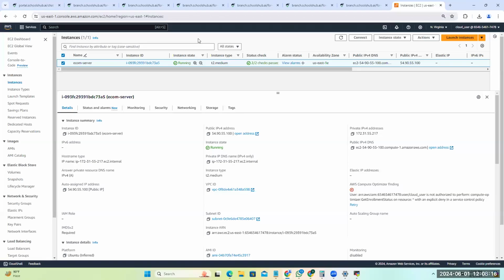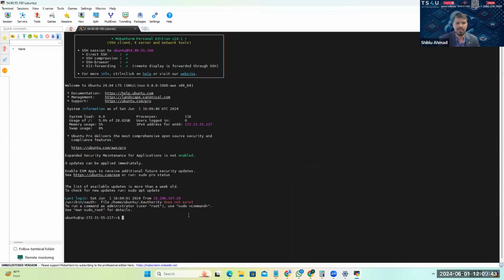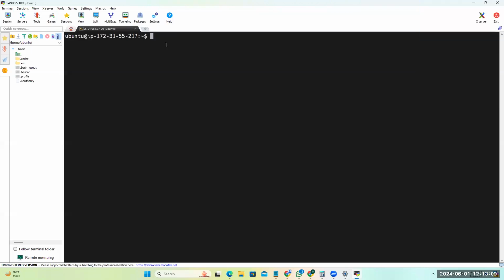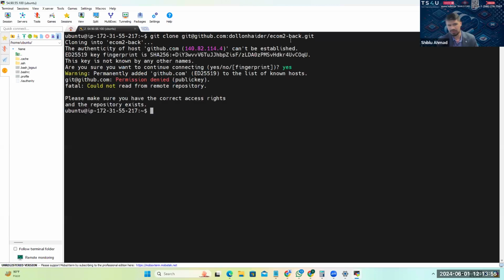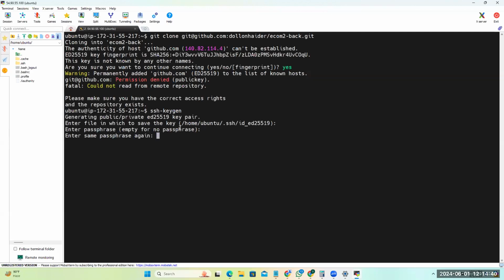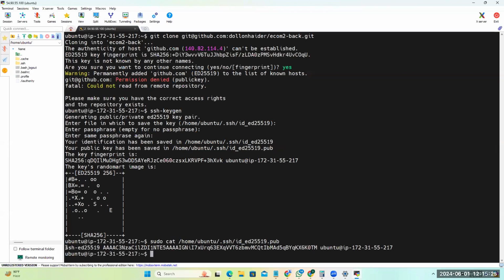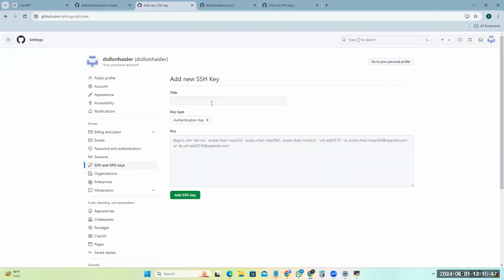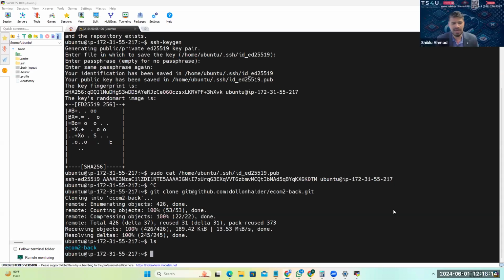Cloning Private GitHub Repo to AWS EC2 with SSH Keys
- The user is using a Windows machine to connect to a server using the MobileStum software.
- To connect, they need to click on "session" and select SSH as the option.
- They need to paste the public IP address of the server and specify the username as "Ubuntu".
- They use the advanced SSH settings to add their private key for a secure connection.
- After accepting the permission, they are now connected to the Linux server.
- The user learns basic Linux commands like "clear" to clear the screen.
- They create a folder named "e-commerce" using the command "mkdir".
- They attempt to clone a private repository from GitHub but encounter a permission denied error.
- They generate an SSH key on the server using the command "ssh-keygen".
- The public key is saved in a directory which can be viewed using the command "cat".
- The user copies the SSH key and adds it to their GitHub account under the SSH and GPG keys section.
- After adding the key, they are able to successfully clone the private repository onto their server.

Our Office address:
30500 Van Dyke, Ste- 201

Learn how to securely deploy your private Git repositories to your AWS EC2 instances by cloning them using SSH keys. This tutorial will guide you through the process of setting up SSH keys, configuring access to your GitHub repository, and cloning the private repo to your AWS EC2 server. Enhance your deployment workflow with this step-by-step guide on cloning private GitHub repos to AWS EC2 with SSH keys.